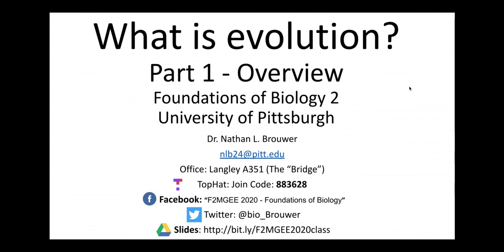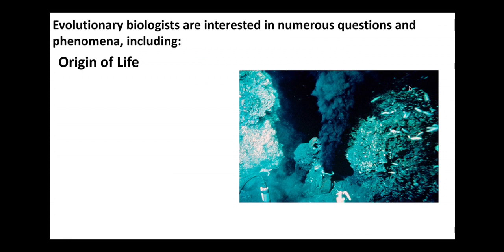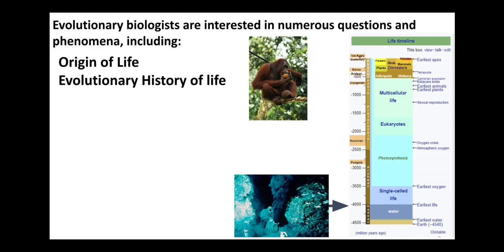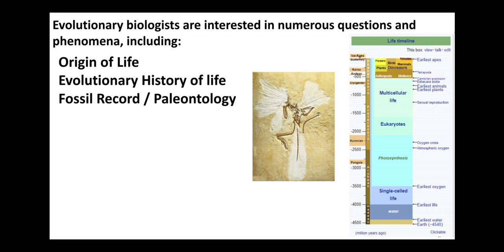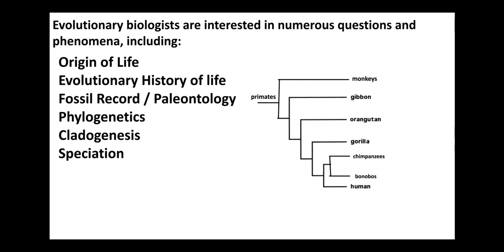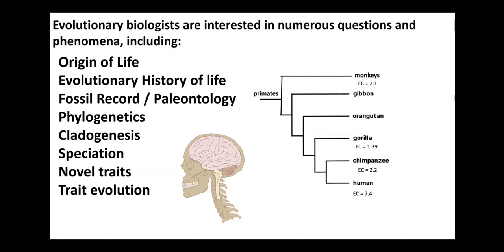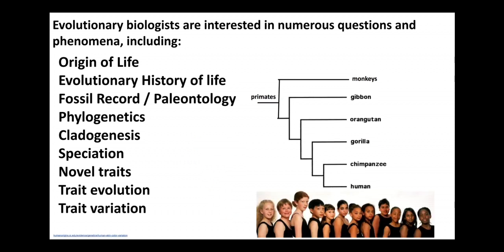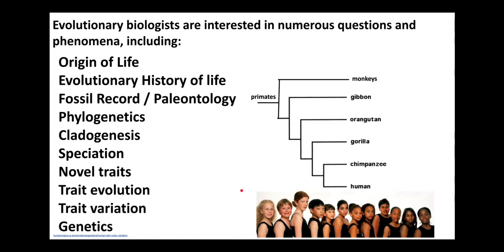What is evolutionary biology? Part 1 - Overview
A short introduction about major topics studied by evolutionary biologists.  Slides are available on GoogleDrive at ...

By Dr. Nathan Brouwer, University of Pittsburgh.